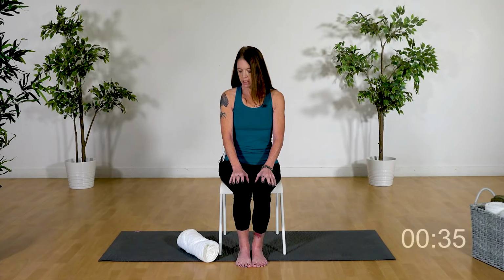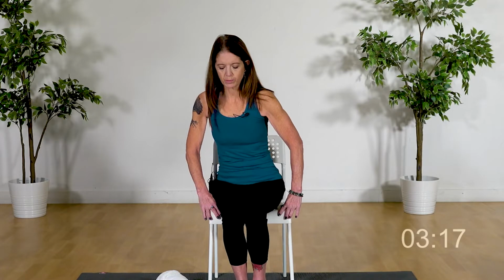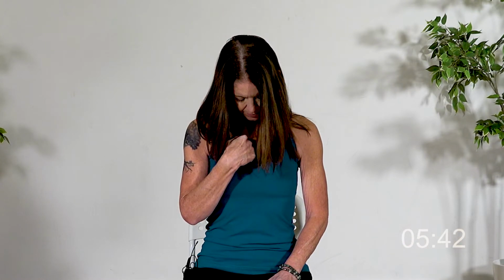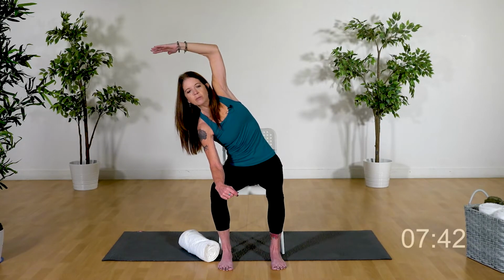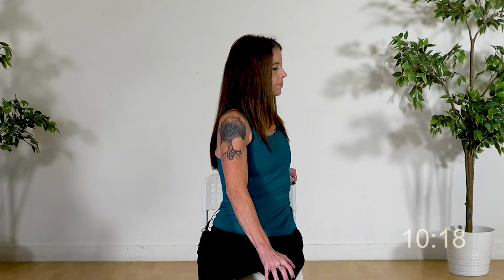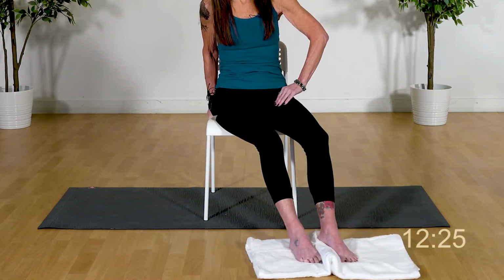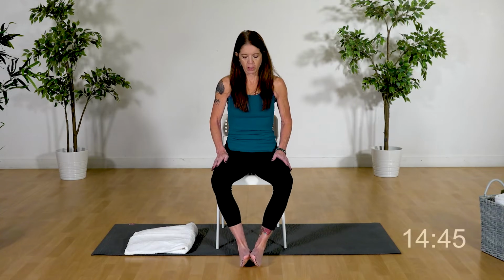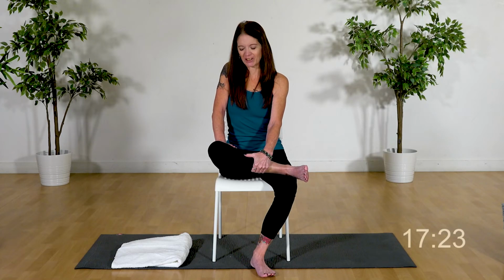Yoga / Limited Mobility | Chair Yoga Class | Staying Active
40 minute, low energy level, easy Chair Yoga Class with Brenda Brown.  Designed for those with limited mobility, new to Yoga or just needing a stretch break while working at your desk. Equipment used is a stable chair.

We invite you to take a moment to complete our Video Satisfaction Survey. Your feedback helps us continue to produce value added content for you. Click on the link below to begin the survey

You can return to the Wellness Hub site by clicking this